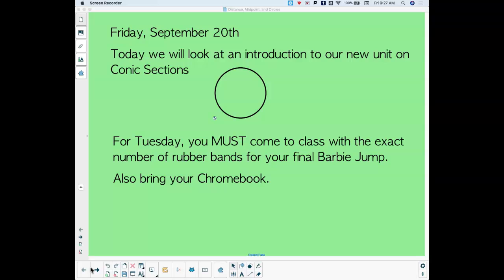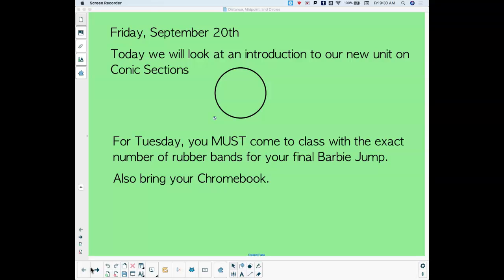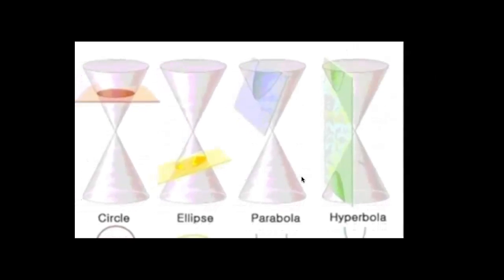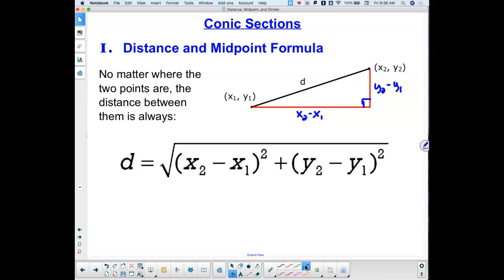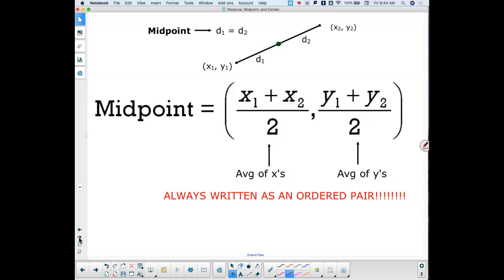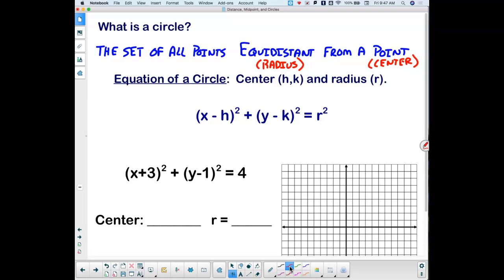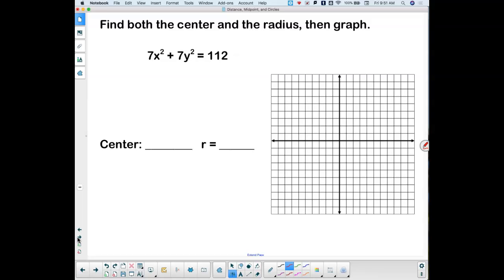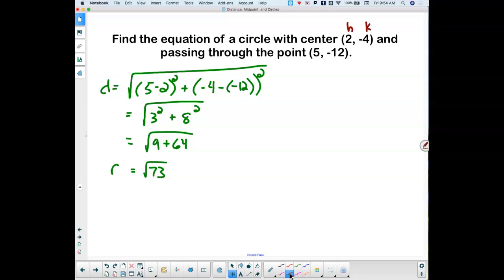F Sept. 20 - Distance, Midpoint, Circles